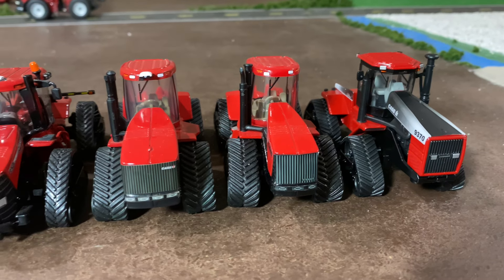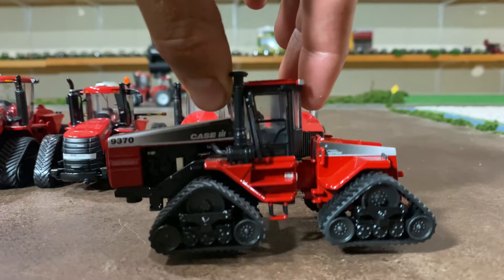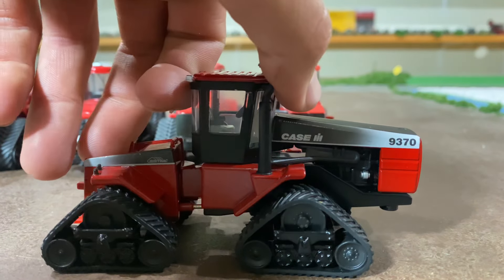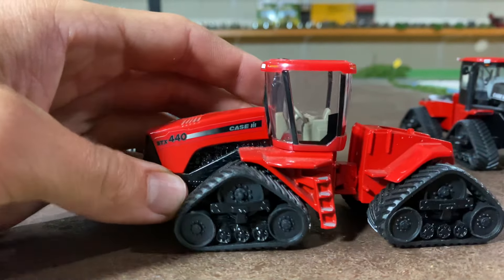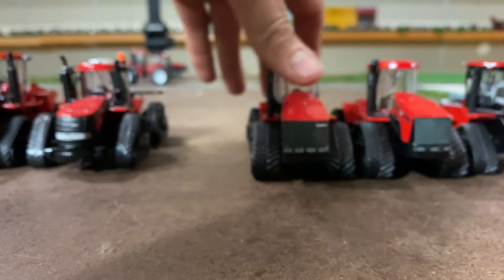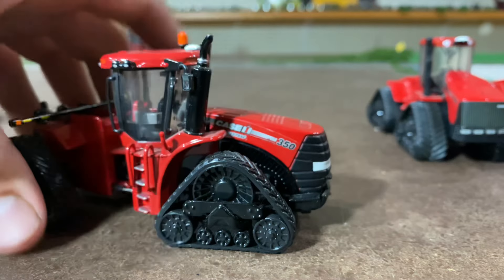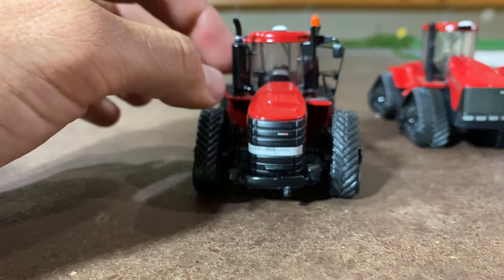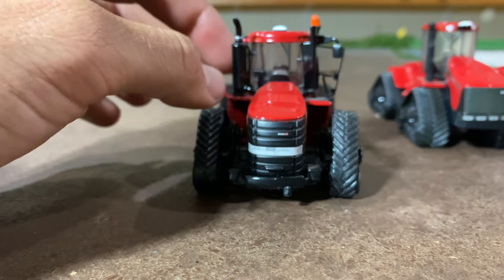Looking at the Different 1/64 Quadtrac Castings from Ertl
We take a look at the different CaseIH Quadtracs in our collection.